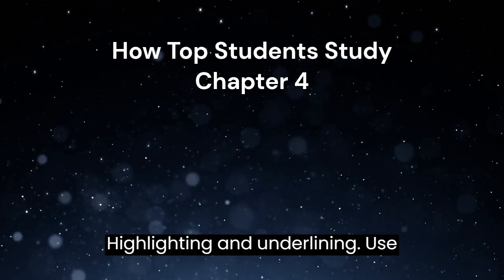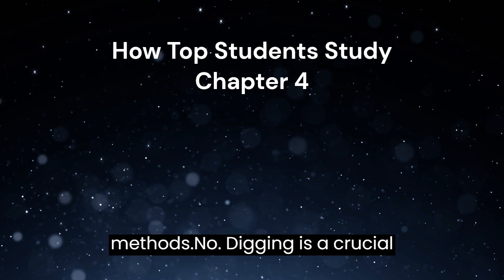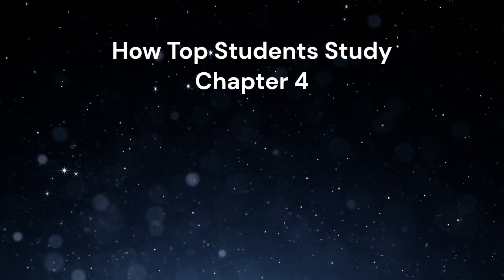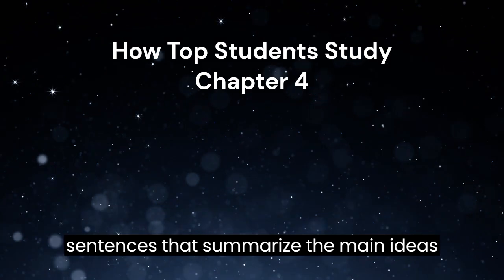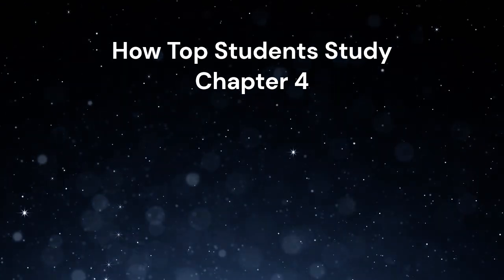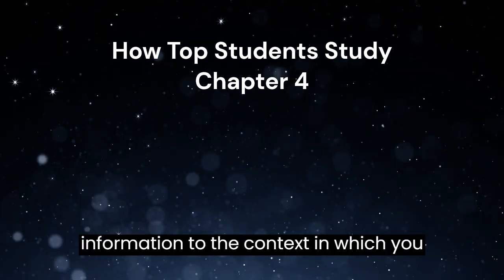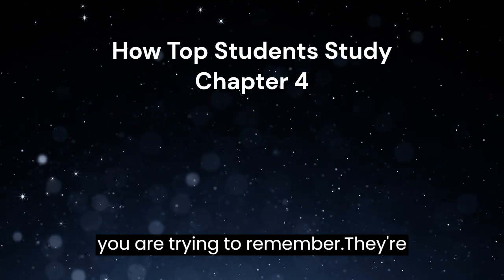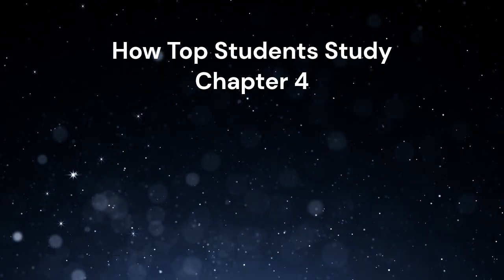Audio Book How Top Students Study Chapter 4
Effective study habits for top students
Time management techniques for successful students
Strategies for active learning for high-performing students
Goal setting and achievement tips for top students
Prioritization techniques for successful student life
Consistency in studying: A habit of successful students
Tips to maintain focus during studying for top students
Self-discipline: A key factor in the success of top students
Collaborative learning methods for high-performing students
Reflection and self-evaluation practices for top students